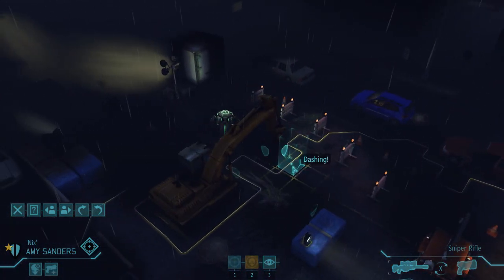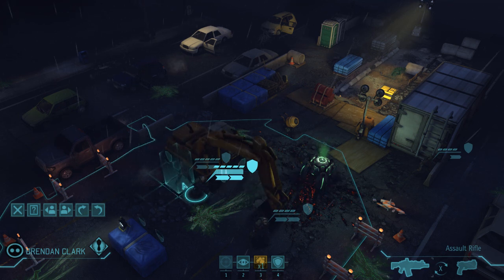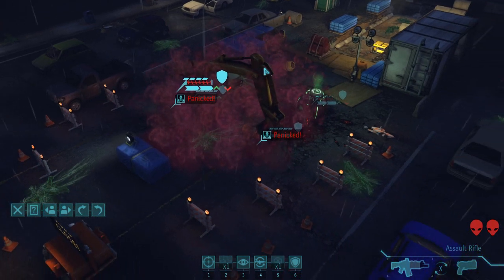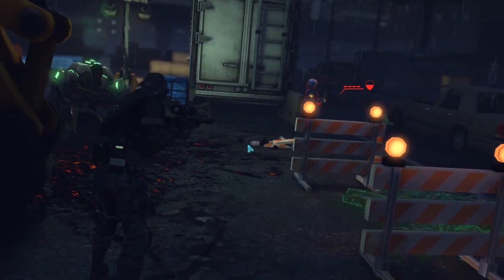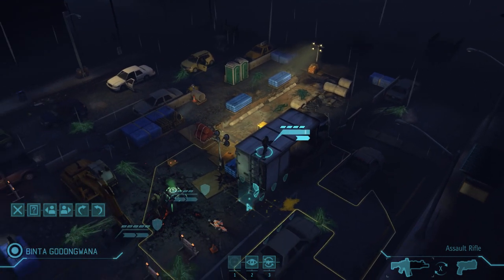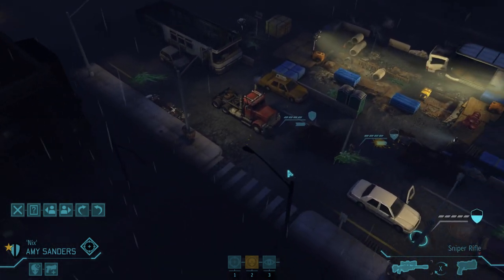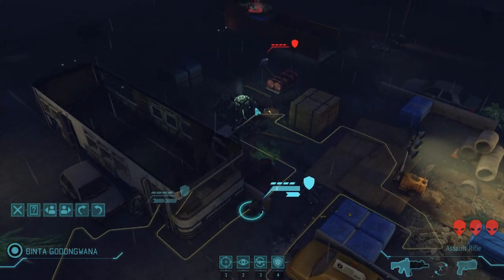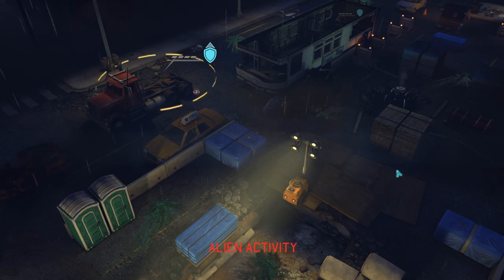XCOM: Live and Impossible #5 - Roadworks Ahead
Maybe the construction workers should have built me some more cover.

If you enjoy the video, and you'd like to see more, let me know! As always, all your feedback is welcome in the comments, YouTube PMs, and on my blog/twitter.

The new uniform models (Coats and Hats) are part of the Slingshot DLC.